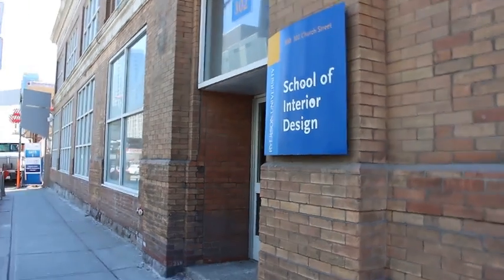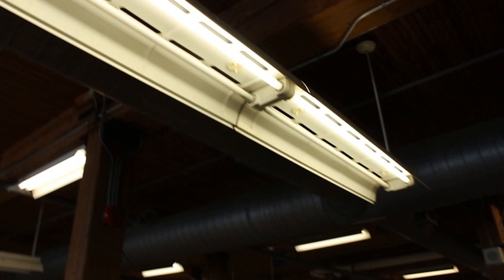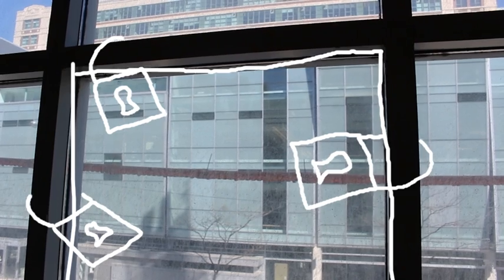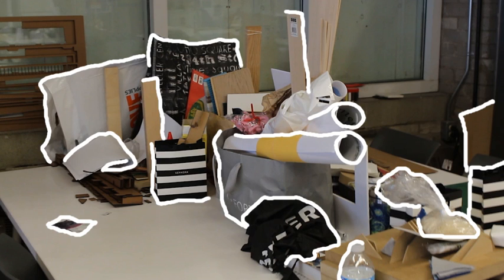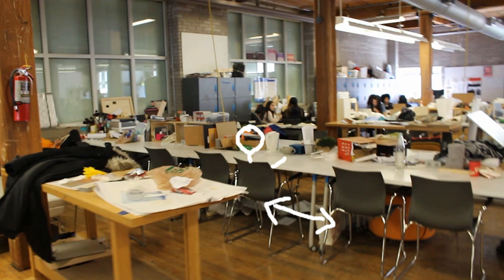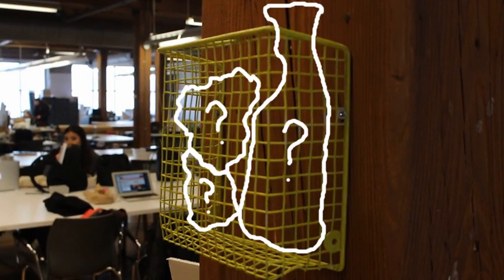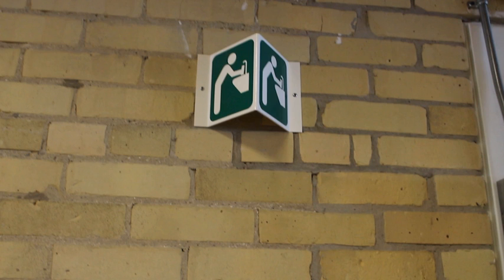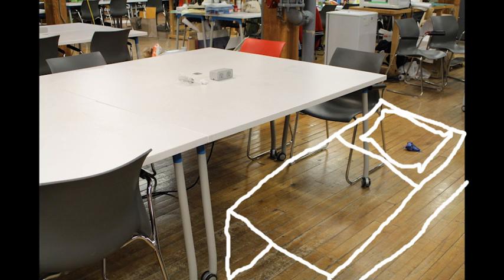Ryerson School of Interior Design - PSY217 Design Video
Welcome to Ryerson School of Interior Design- Studio Life